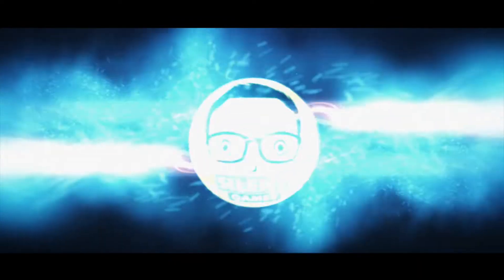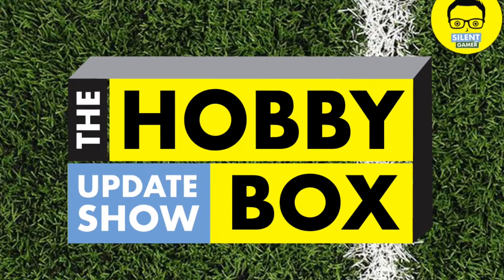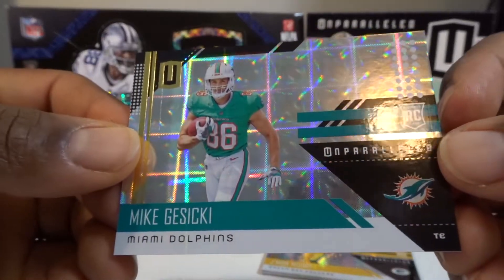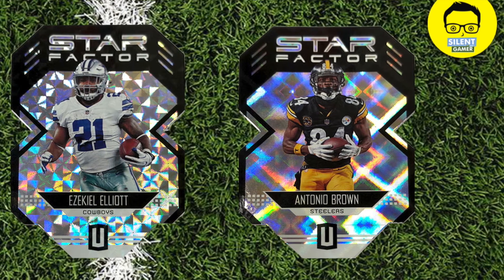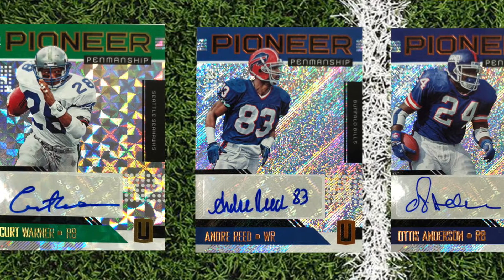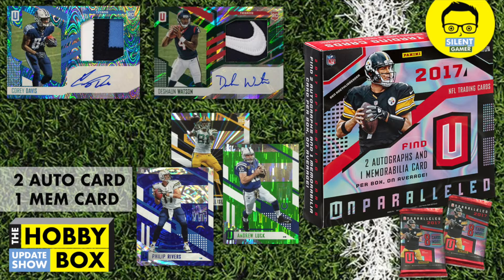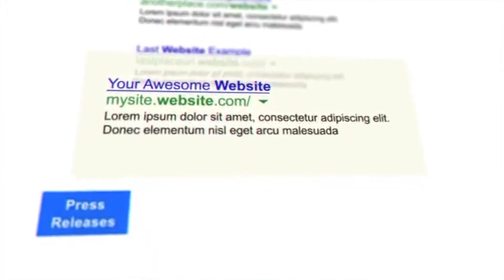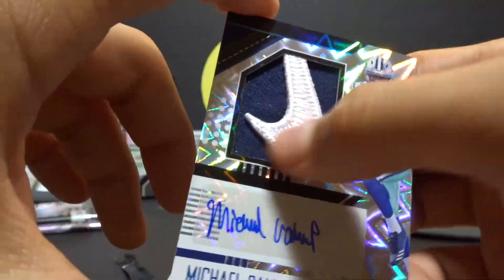The Complete Guide to Panini Unparalleled / 2018 - 2016 Unparalleled /The Hobby Box Show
This is a new series on Silent But Good Gamer called "the Hobby Box Update Show". In this show we review all the latest football hobby boxes that are released including rookie autograph, RC patch and numbered cards.

Panini Unparalleled Review in this show:

2016 Panini Unparalleled $79.99
1 Auto /  2 Mems

2017 Panini Unparalleled $99.99
2 auto / 1 Mem

2018 Panini Unparalleled
2 Auto / 1 Mem